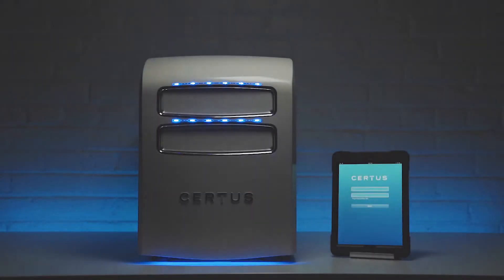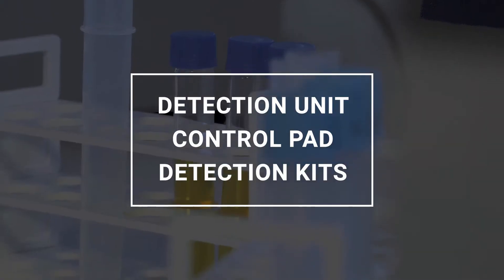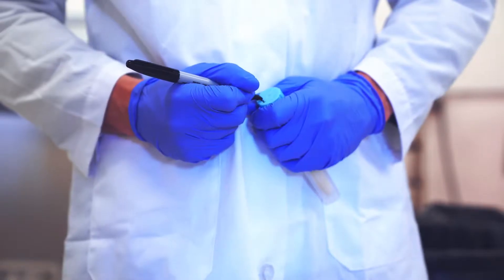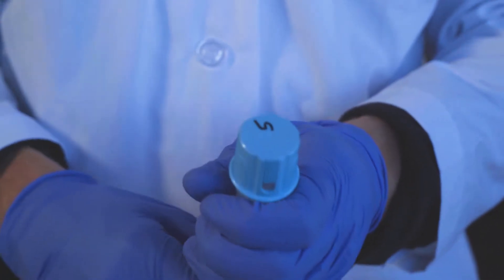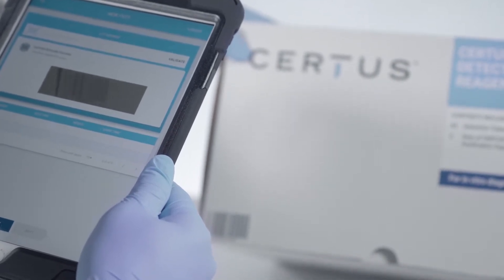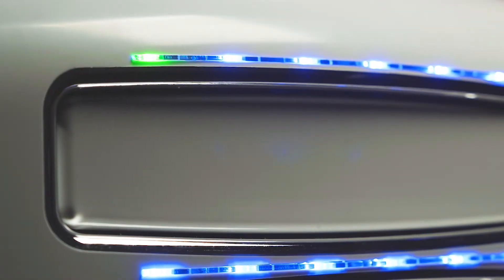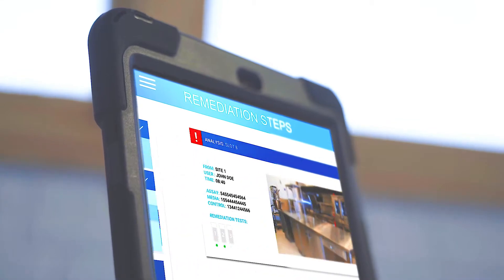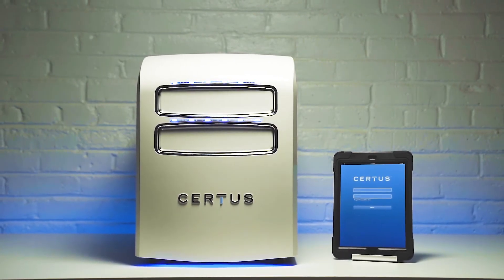The CERTUS System - Simple, Safe, Smart Pathogen Detection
Featuring exceptionally accurate and rapid pathogen detection, the easy-to-use CERTUS System is uniquely designed for use in small to mid-size food production facilities.

The CERTUS System’s powerful combination of in-house capability coupled with real-time detection means food producers have test results in-hand in less time than it takes for a third-party lab to receive samples by mail. By reducing dependence on postage, the CERTUS System eliminates delays and costs associated with mailing samples – including cold pack and hazardous material shipping fees.